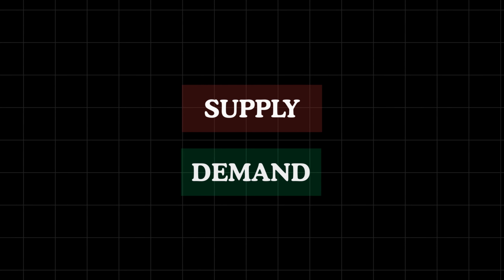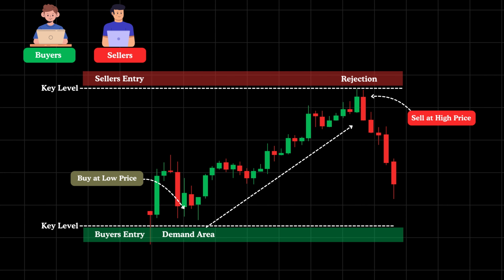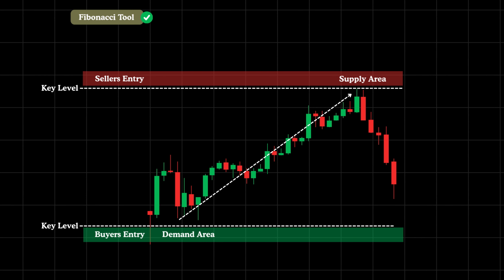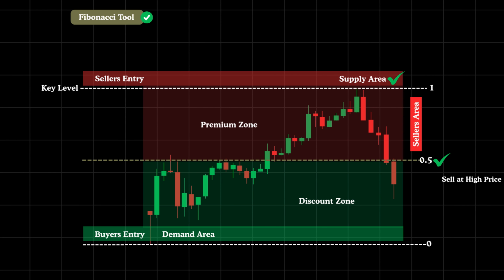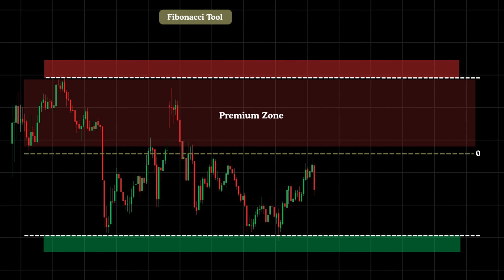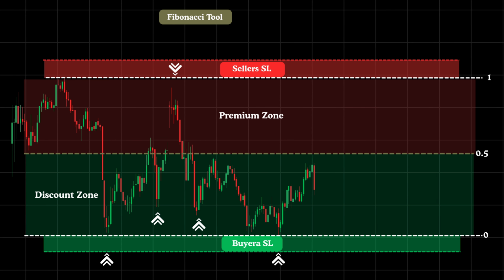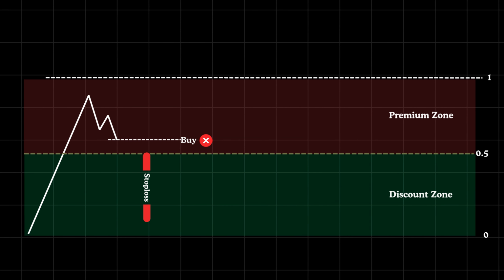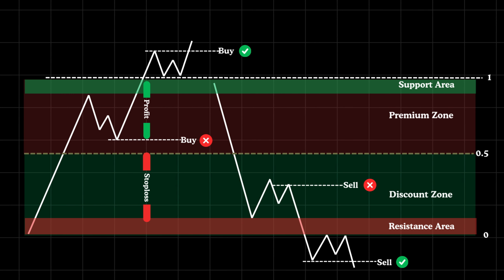Smart Money Concepts Premium & Discount Zone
In this video, we’ll explore Premium and Discount Zones, a key concept in Smart Money Concepts (SMC) trading. 📊
You’ll learn how to identify high-value premium areas for selling and discount areas for buying, just like institutional traders.
We’ll break down how to combine these zones with order blocks, liquidity grabs, and FVGs to find A+ setups.
Whether you trade forex, stocks, or crypto, this strategy will help you time your entries with precision.
Master this powerful SMC tool and trade with the smart money, not against it. 🚀